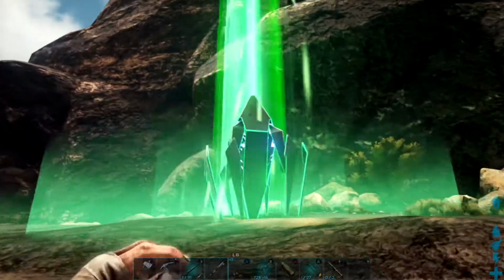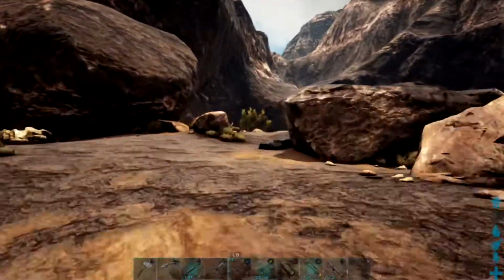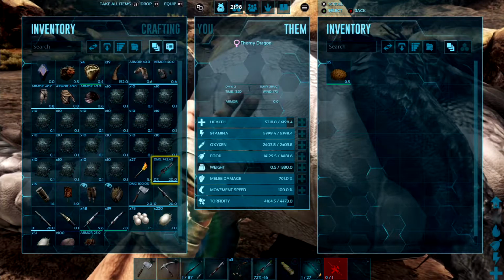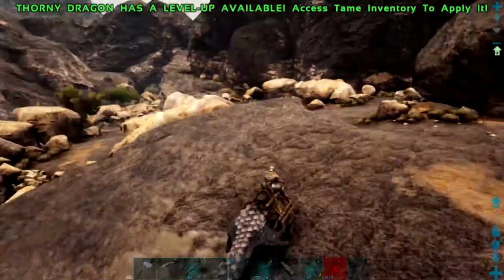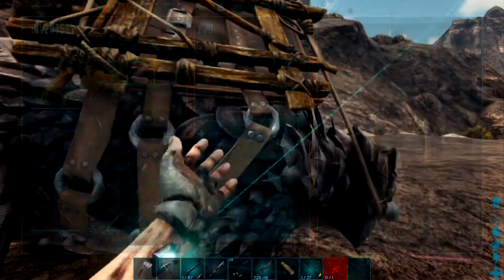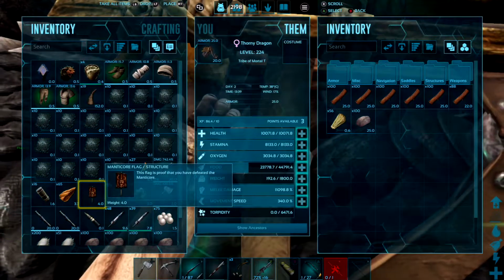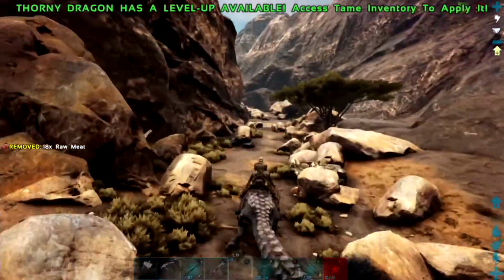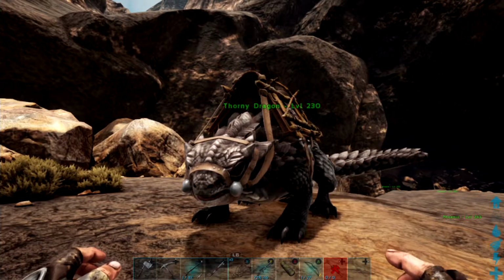Ark Survival Evolved How To Tame Thorny Dragon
Welcome mortals to a new series I called How To Tame were I will be going through all the tamable dinos in the Ark and going over the best way to tame them (A-Z) Today's Dino is the Thorny Dragon.